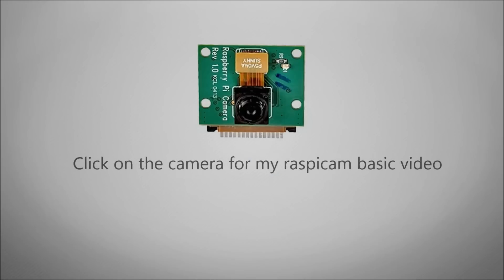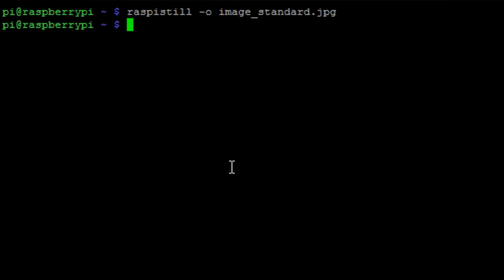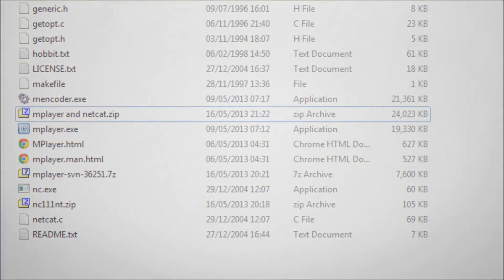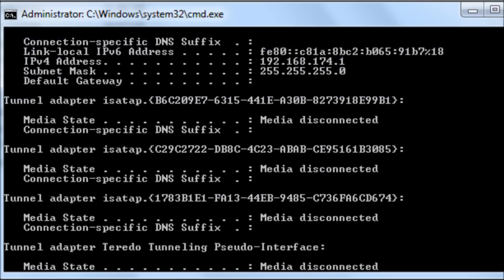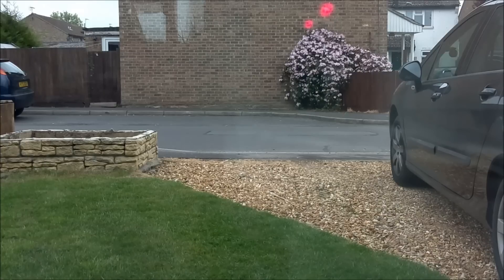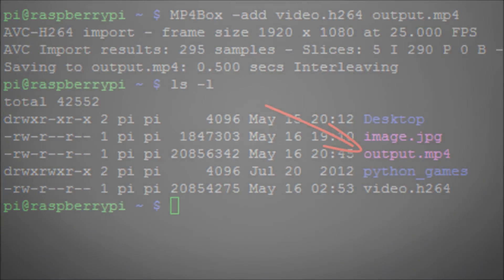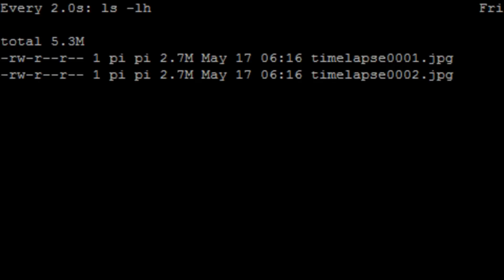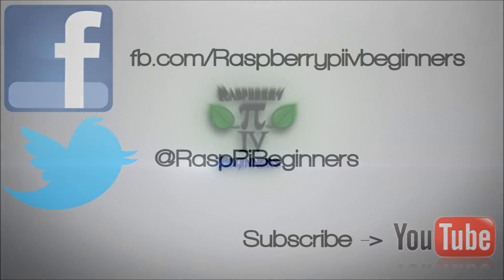Raspberry Pi - Camera Advanced